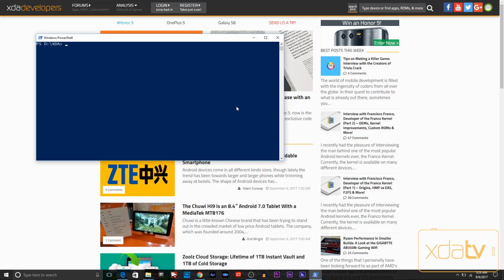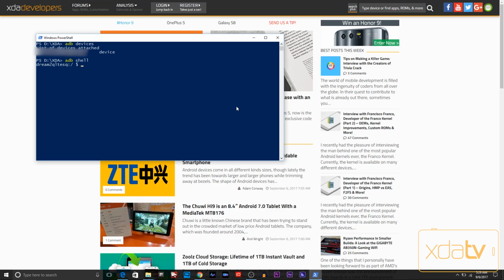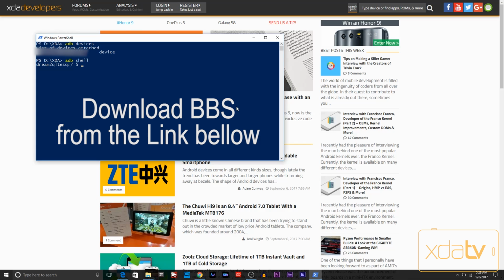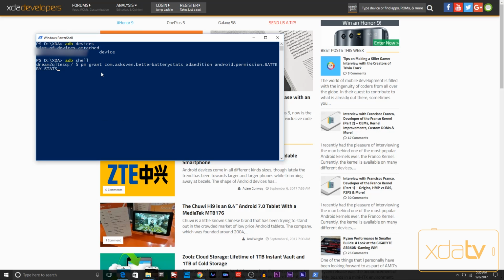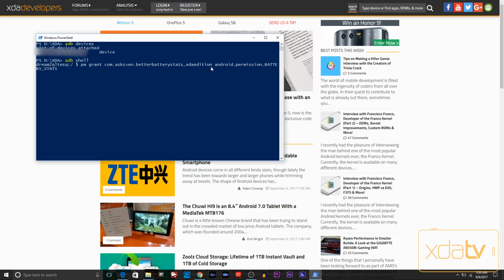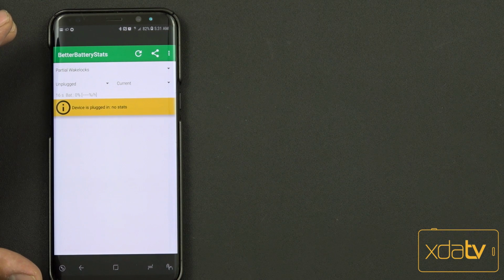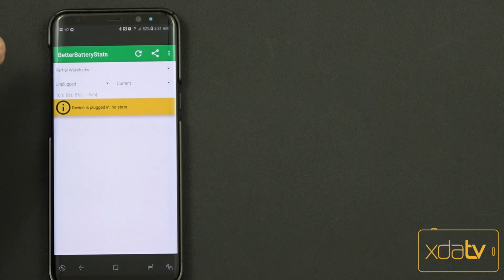Take Control of Wake locks On Any Android Device No Root Needed.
TK is back to show us how to stop any application from gaining wake-lock without your permission,  without root on any android device!